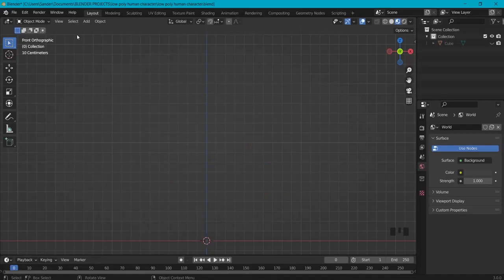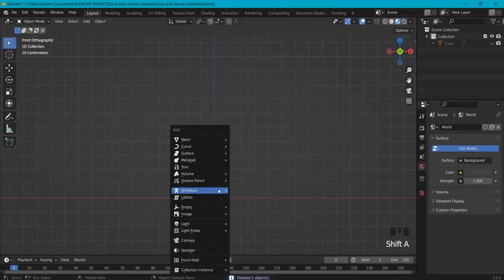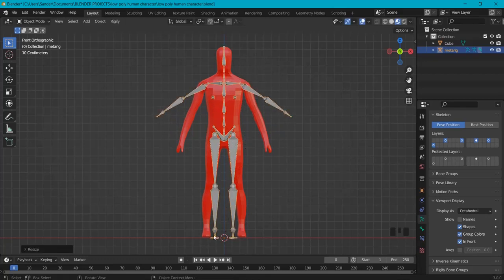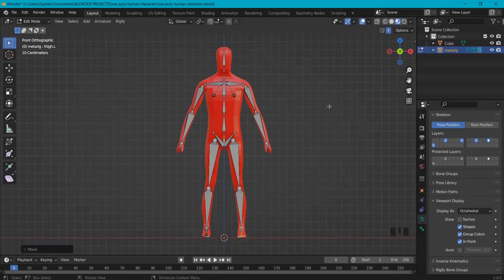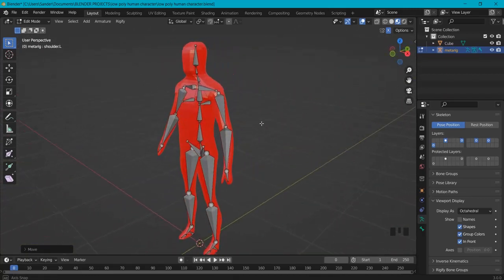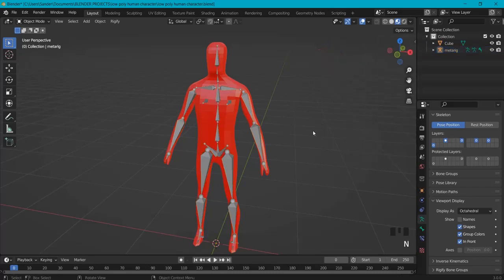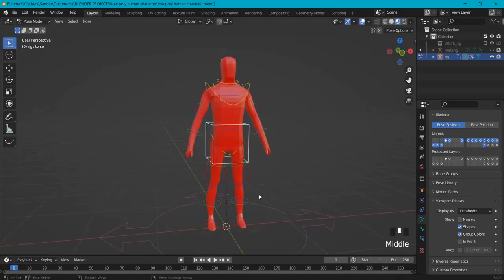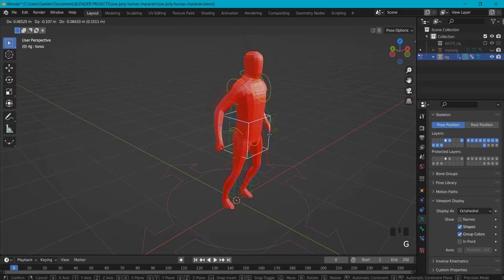How To Easily RIG Characters With RIGIFY in BLENDER 3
☝️ Rigify is a free add-on that comes with blender. Enable this plugin and add the basic rigging human, scale it up and apply the new rig to your mesh. We also cover the basic errors that may occur and how to fix it. Now you can do rigging fast and easy inside blender 3 thanks to the rigify add-on.